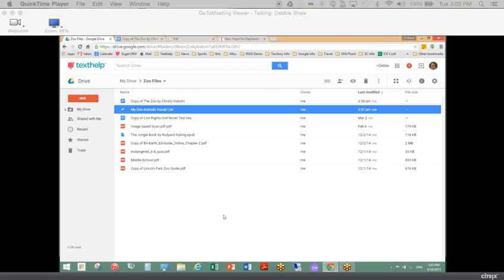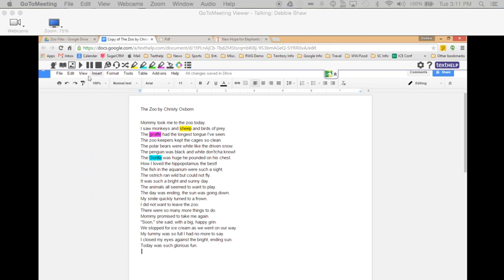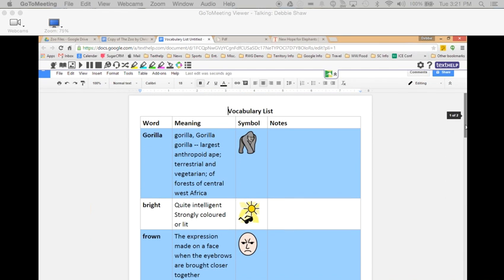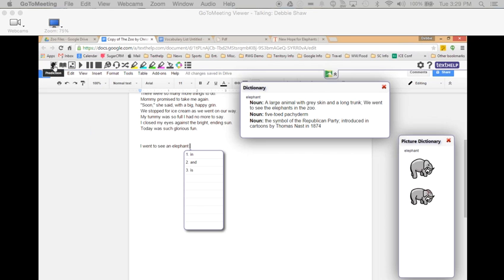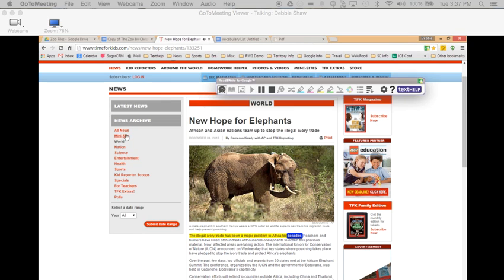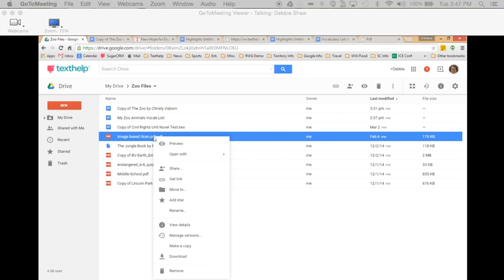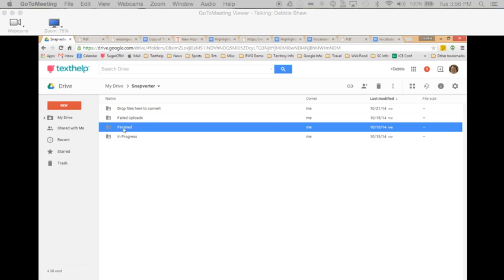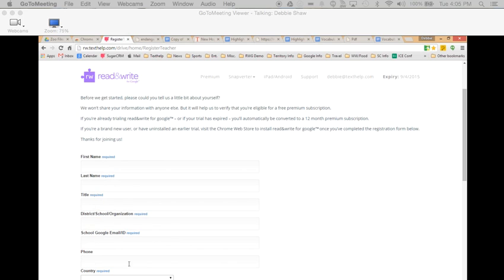Google Read & Write PD Session